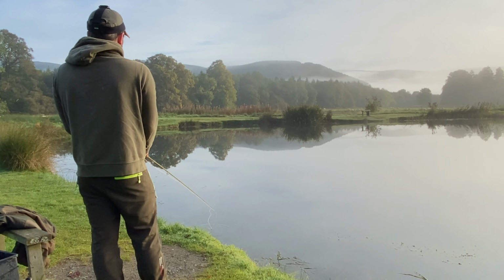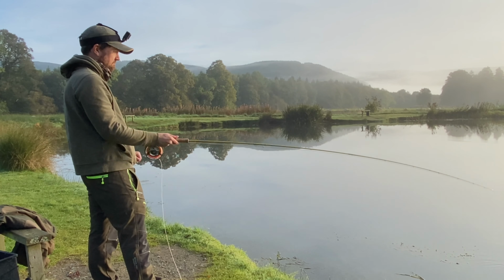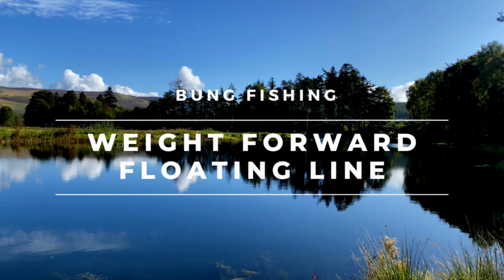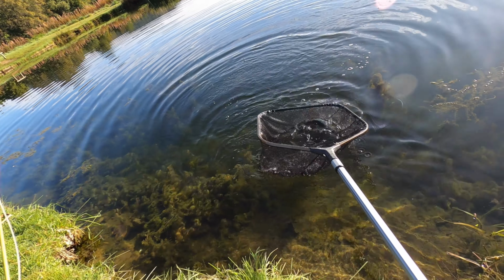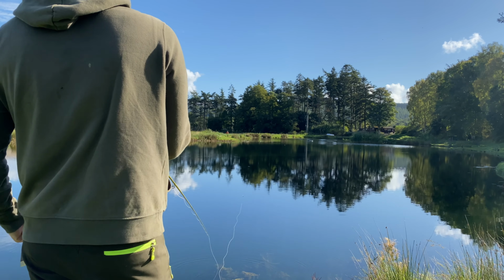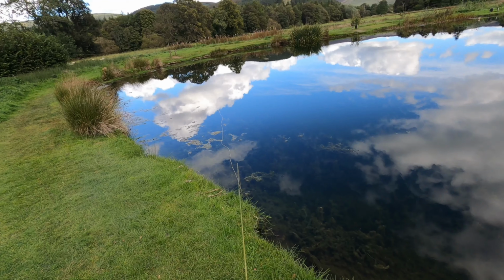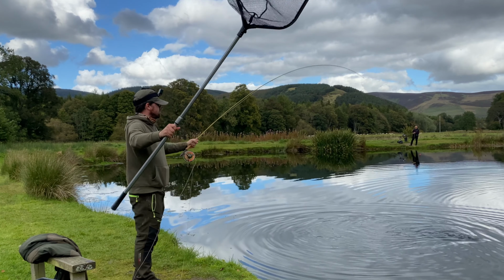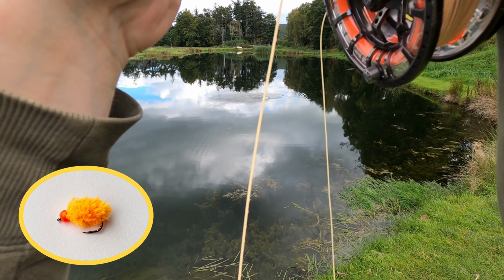Flat Calm - Tactics, Stillwater Fly Fishing at Kailzie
This video features my recent trip to Kailzie Fishery.  The conditions were tricky, as it was flat calm and bright sunshine most of the day, and I talk through my thought process on the day.

I was using my 6 weight vision onki rod, with my orvis pro floating line on the bung and dries, and tried fishing my 15ft ghost tip (0.5 ips) and my slow intermediate (1.5 ips) using small nymphs, damsels and lures with no joy.  I also tried straight line nymphing, but again, it seemed they wanted it static and the bung was the only method that was effective on the day.

Love it or hate it, some days it can be the difference between catching and not catching, and has as much skill as lure fishing really, as it can be tricky to present well and you have to adapt to the correct depth.

Take care

Chris